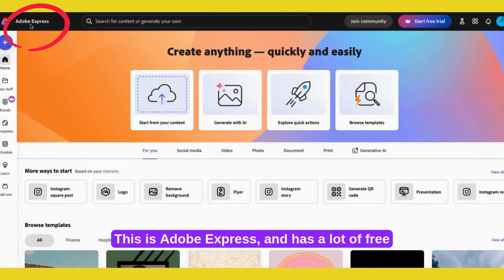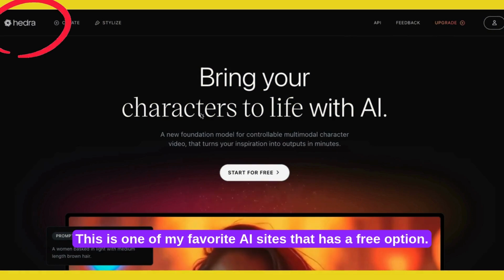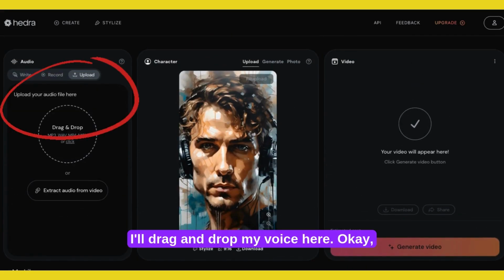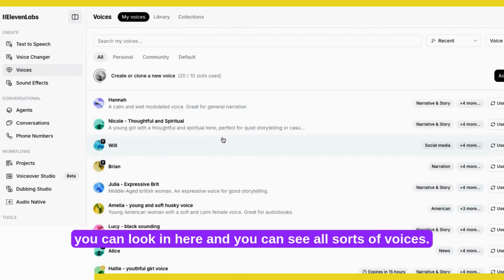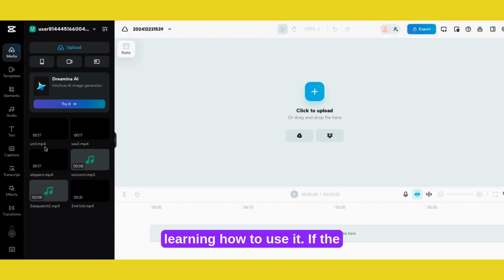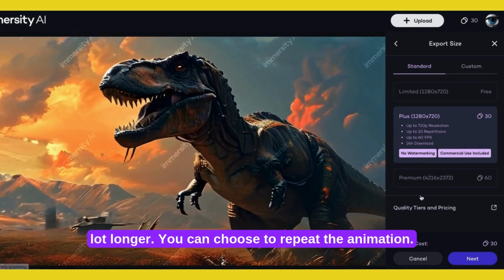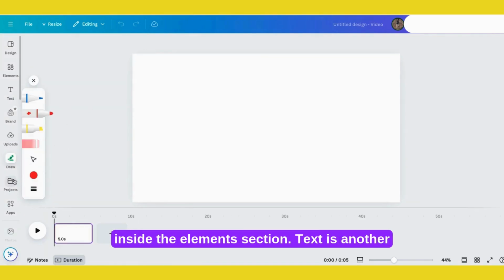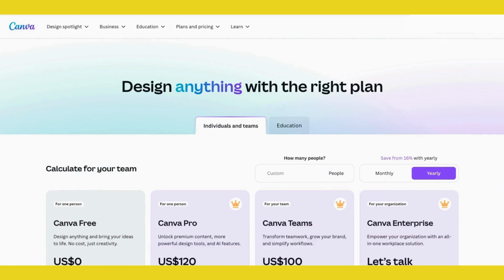You Won’t Believe These Animation Tools Are Free!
6 AI Animation Tools That Will REVOLUTIONIZE Your Workflow!  You Won’t Believe These AI Tools are Free.

This tutorial showcases 6 amazing AI animation tools you won’t believe are free! Dive in to explore features that turn your ideas into motion, all with the power of AI. From fun projects to professional designs, these tools are game-changers for creators everywhere.

If you’ve ever dreamed of creating animations but didn’t want to invest in expensive software, you’re in the right place. Today, I’m sharing 6 free AI animation tools that make it easy, fun, and totally affordable to bring your ideas to life.

Whether you’re an animator, content creator, or just curious about AI, these tools will elevate your projects to the next level. Watch now to discover how you can create stunning visuals without breaking the bank. Perfect for beginners and pros alike!

TIME STAMPS:
00:00 - Introduction
0:30 - Animating Characters
2:11 - Adding Lip Sync
4:45 - Adding Narrations
6:08 - Editing Videos
7:20 - Animating Images
9:15 - Editing Videos
12:24 - Conclusion